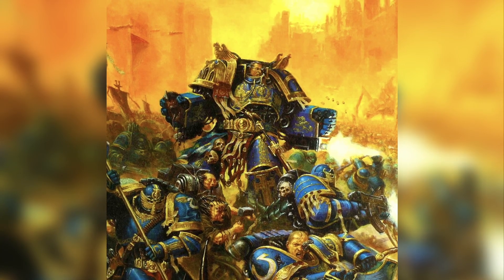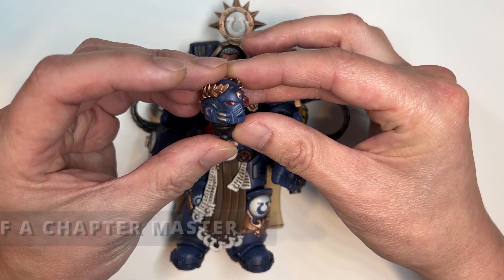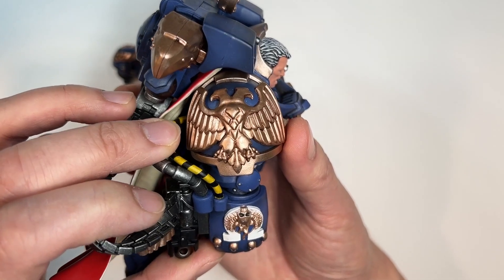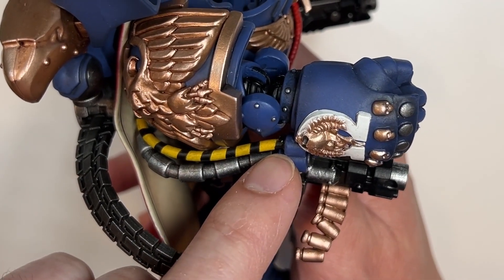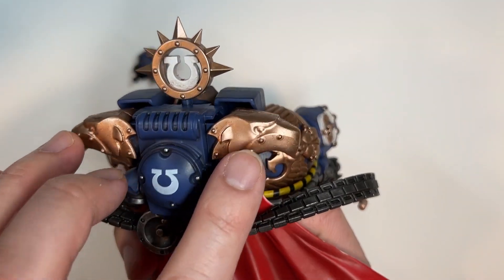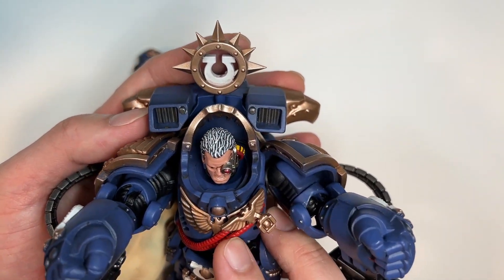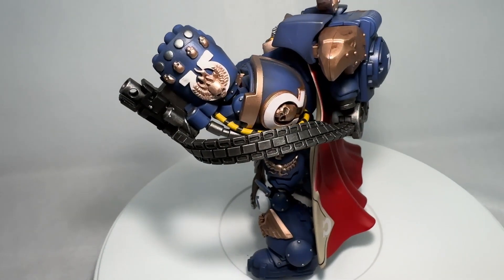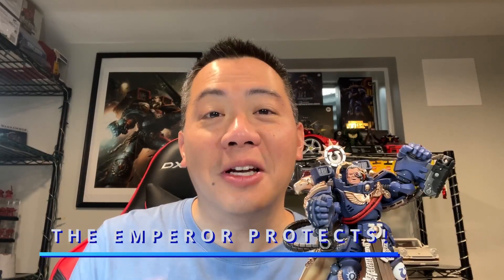Unboxing & Review of JoyToy x Warhammer 40K Primaris Ultramarines Chapter Master Marneus Calgar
Action figure enjoyers! We are going to take a look at the first chapter master that has been released by JoyToy. The action figure we are taking a look at today is none other than the Ultramarines Chapter Master, Marneus Calgar. As usual, we will be using our painter's eye to scrutinize the painting on this figure and then we will move on to articulation and other fun stuff. Let's see how this legendary leader is translated into action figure form!

Do not feel obligated to donate, however if you wish to do so, you may follow the below links to donate. Doing so will keep the Chapter running!